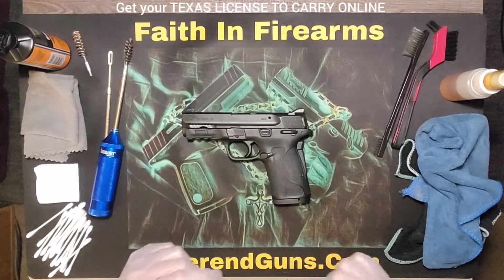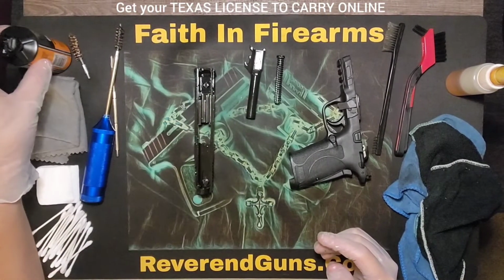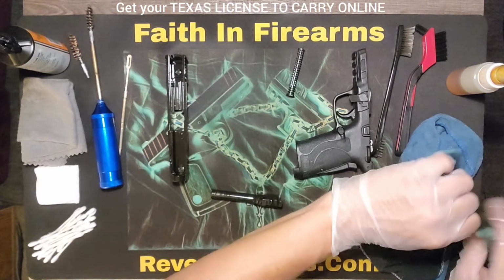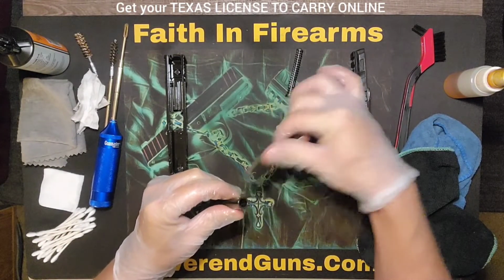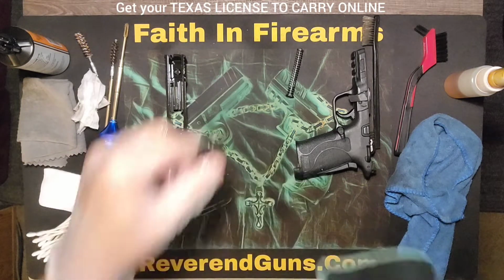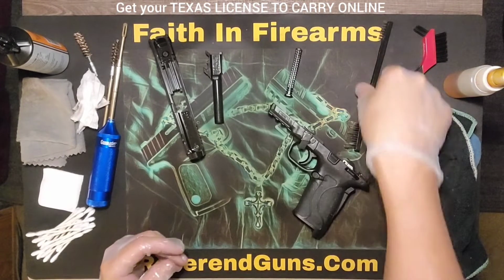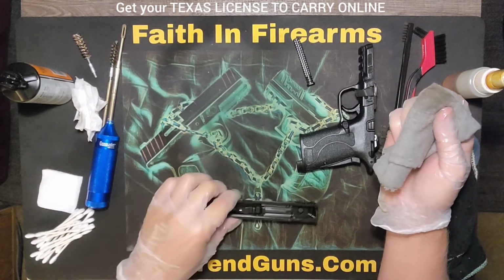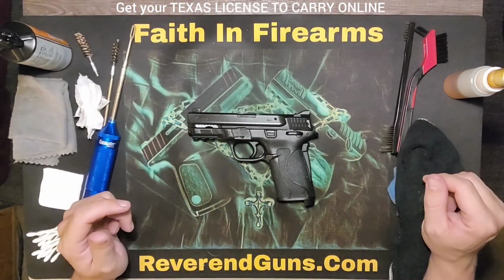How to Clean a Smith and Wesson M&P Shield: A Beginner's Guide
This video tutorial shows you how to disassemble, clean, lube, and reassemble a
Smith and Wesson M&P Shield.

I also offer online courses to get your
TEXAS LICENSE TO CARRY A HANDGUN.
It's the 4 hour class broken down into segments so you don't have to complete it all in one sitting. It saves your progress so you can do it at your own pace. After completing the course, you will be able print your certificate. Then it will help you locate an instructor close to you, no matter where you are in Texas, so you can complete the shooting portion of the course. This is all certified by the Texas Department of Public Safety.
00:00 Clear & Safe
00:36 Disassembly
01:24 Tools
03:58 Cleaning
16:43 Lube & Reassembly
21:39 License to Carry